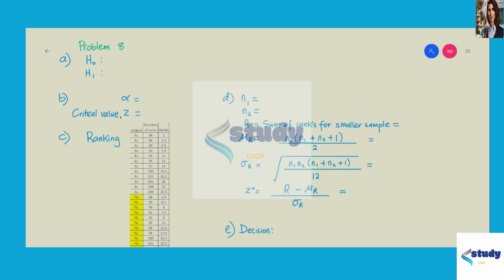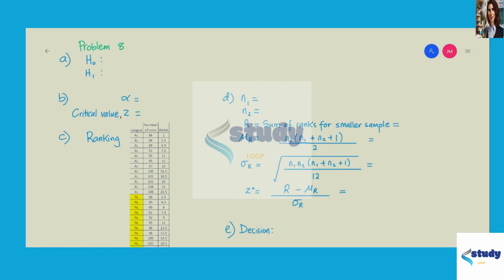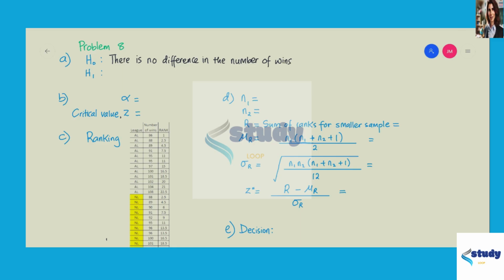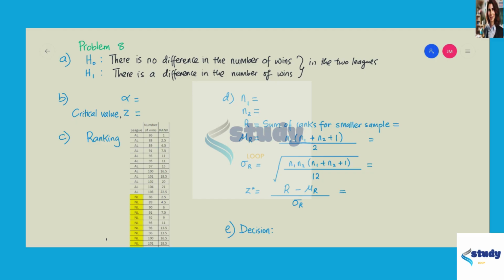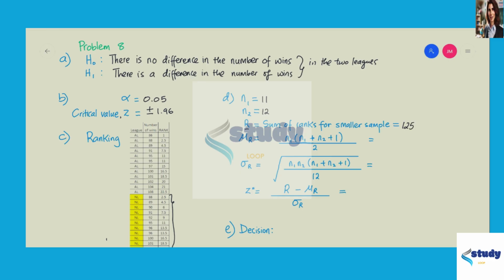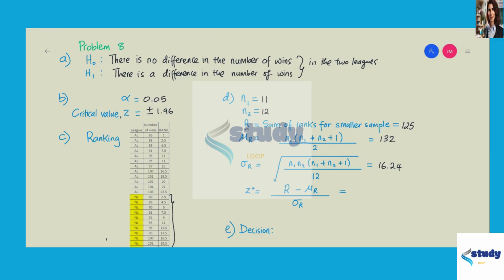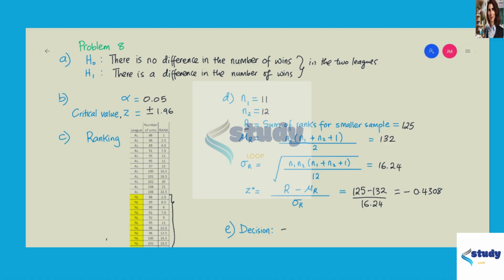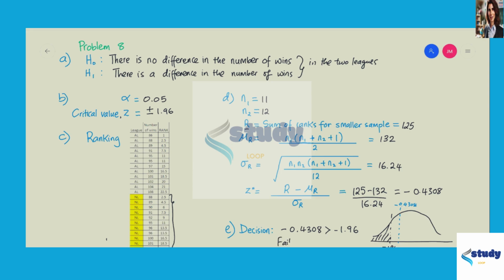For Exercises 3 through use the Wilcoxon rank sum test. Assume that the samples are independent. Als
For Exercises 3 through use the Wilcoxon rank sum test. Assume that the samples are independent. Also perform each of these steps. a. State the hypotheses and identify the claim. b. Find the critical value(s). c. Compute the test value. d. Make the decision. e. Summarize the results. Use the traditional method of hypothesis testing unless otherwise specified. Winning Baseball Games For the years the National League (NL) and the American League (AL) (major league baseball) were each divided into two divisions: East and West. Below are random samples of the number of games won by each league's Eastern Division. At is there sufficient evidence to conclude a difference in the number of wins?